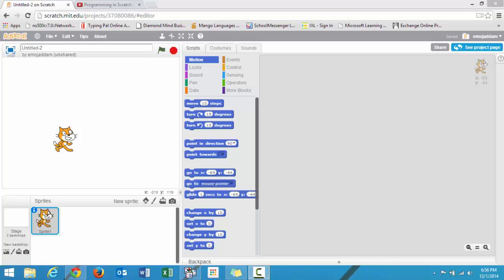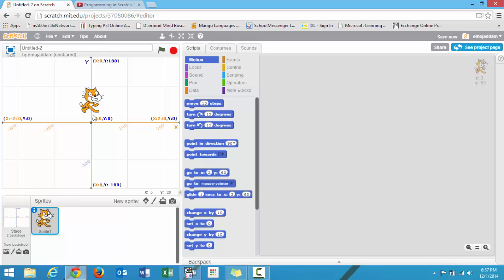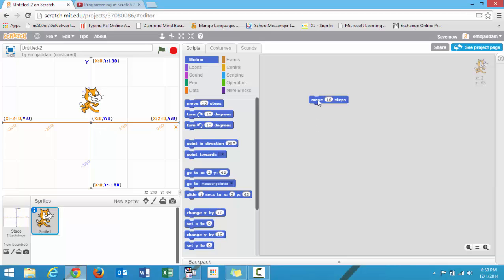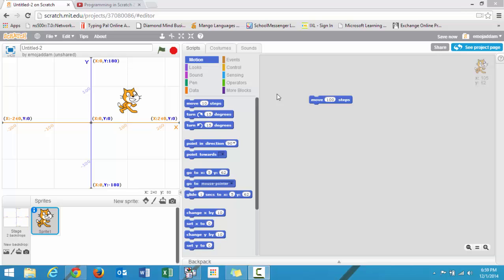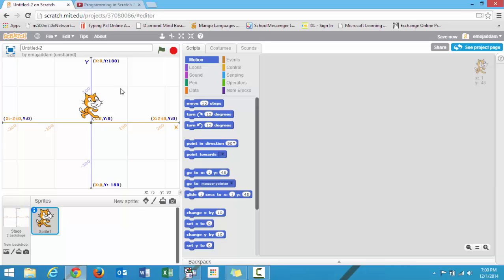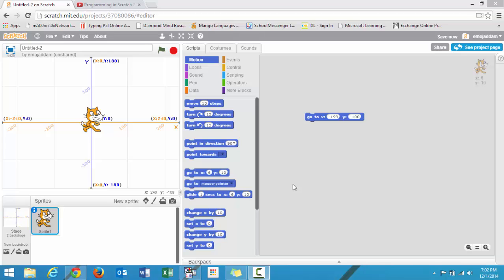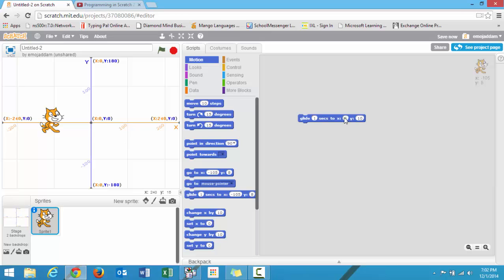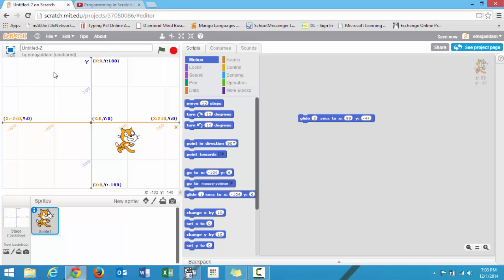Scratch 2.0 - How to Move Your Sprite